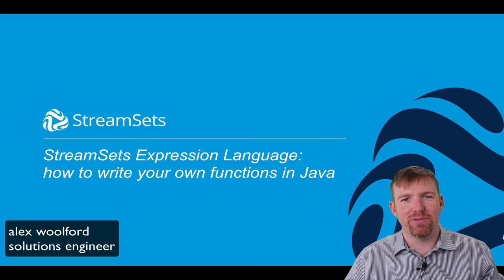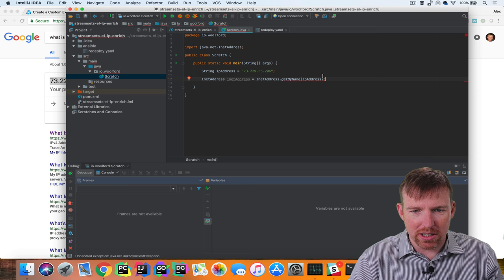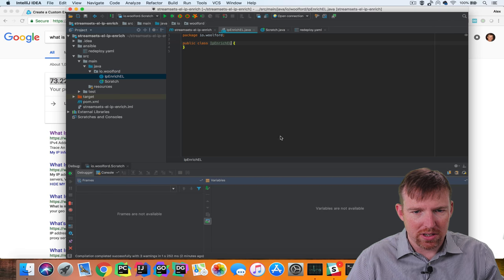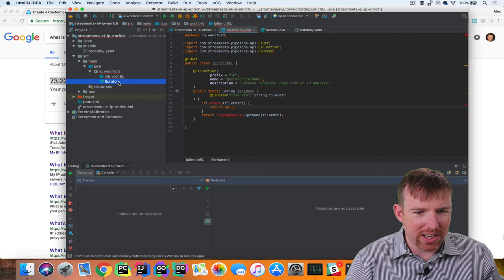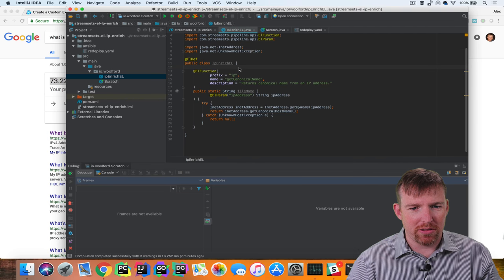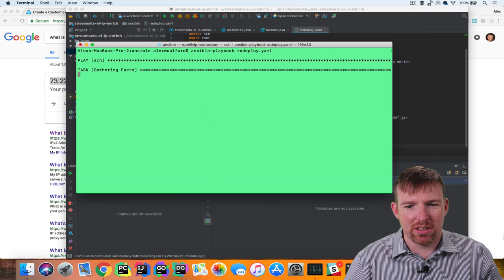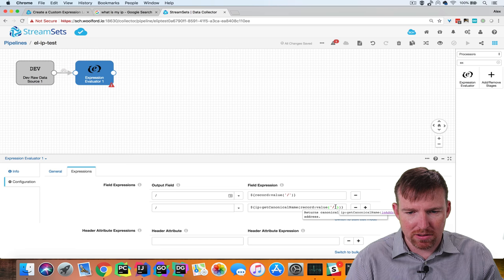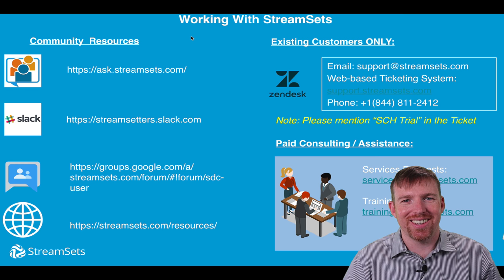how to write your own custom expression language functions for StreamSets Data Collector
In this short video, we’ll walk you through the process of writing your own expression language functions for StreamSets Data Collector.